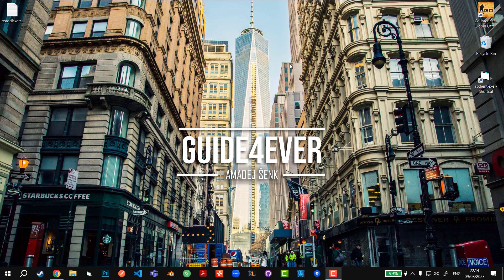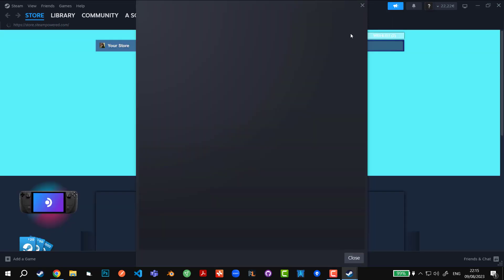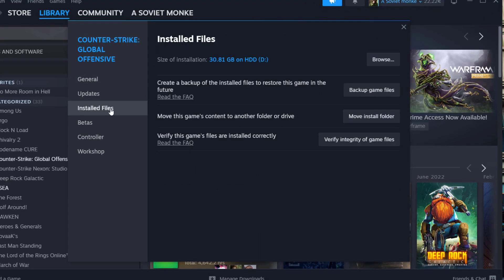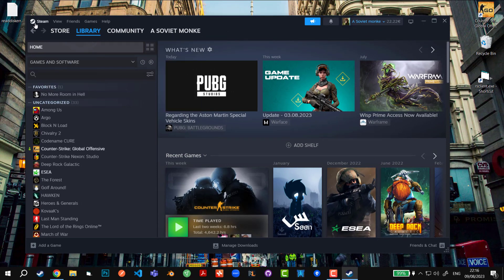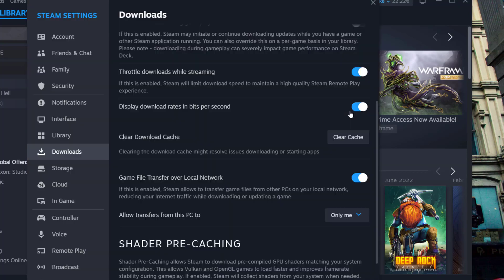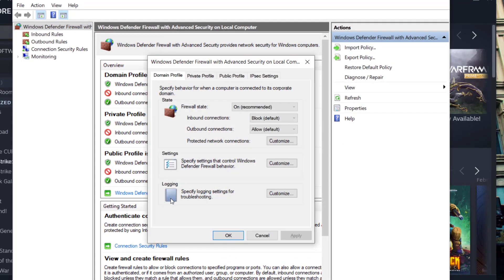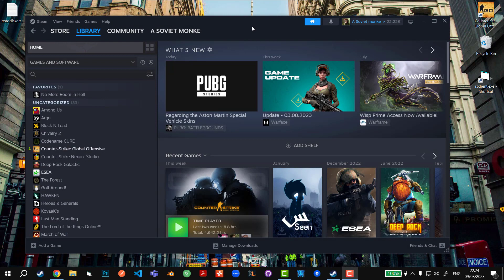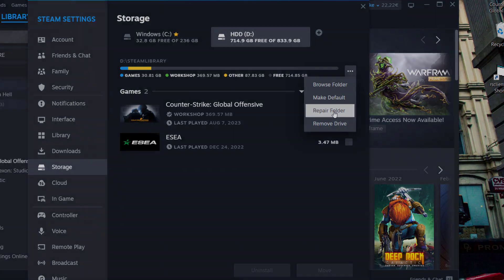[UPDATED 2023] How to Fix Corrupt Download (Corrupt content files) Steam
Failed to update a game on Steam due to corrupted connect files? If so, you come to the right place. This post collects several useful fixes to this issue and you can try them one by one. By the way, MiniTool Partition Wizard, a professional partition manager for Windows computers, is worth trying if you want to manage storage devices with ease.

Fix 1: Run Steam in Administrator Mode
If you didn’t run Steam in administrator mode and ran into “Steam corrupt content files”, please try running the application in admin mode first. If you have run it in this mode, please skip to the next fix.

How to run Steam in admin mode? The tutorial is below.

Close Steam.
Type Steam in the Windows search bar.
Right-click the search result and then select Run as administrator.
Once Steam opens, try updating your game again and see if the error message will show up again.

Fix 2: Verify the Integrity of the Game Files
Steps to fix Steam corrupt content files via verifying game files’ integrity.

Step 1: On the Steam interface, head over to the LIBRARY tab.

Step 2: Locate the game that failed to update, right-click it, and choose the Properties option.

Step 3: Switch to the LOCAL FILES tab and then click the VERIFY INTEGRITY OF GAME FILES option.

Steam will start to verify the game files’ integrity. When the verifying process ends, please update the game again and see if the error “Steam corrupt content files” will appear again.

If the error message persists, please try the following fixes.

Fix 3: Clear the Old Download Cache
Old download cache can also impede a game from updating on Steam. Therefore, when you run into a game failing to update on Steam due to corrupt content files, you can try clearing the old download cache. The tutorial is below:

Step 1: Launch Steam and go to the Settings option.

Step 2: Click the Download option on the left side and then click the CLEAR DOWNLOAD CACHE option.

Fix 4: Temporarily Disable Your Anti-virus Software
It is necessary to have one antivirus program installed on computers to avoid virus attacks. However, the anti-virus program can trigger some issues. When the antivirus mistakenly quarantines your game files, this may trigger the error message “corrupt content files”.

To figure out whether your anti-virus program contributes to this issue, please temporarily disable the anti-virus program and then check if you still receive the error message when updating your game.

If you are using Bitdefender, you can refer to the tutorial below to temporarily disable it.

Double-click the Bitdefender system icon.
Once the software launches, click Virus Shield on the left side.
Click the Virus Shield is enabled setting. The setting will be switched to Virus Shield is disabled.
Now, Bitdefender is disabled. Try updating your game on Steam. If the error message persists, it proves that the antivirus has nothing to do with the issue and you can try the next fix.

Timestamps:
0:00 Introduction
0:16 Run Steam as Administrator
0:40 Verify integrity of game files
1:35 Clear download cache
2:20 Disable Windows firewall
3:18 Repair library folder